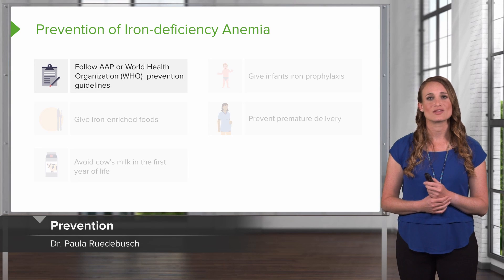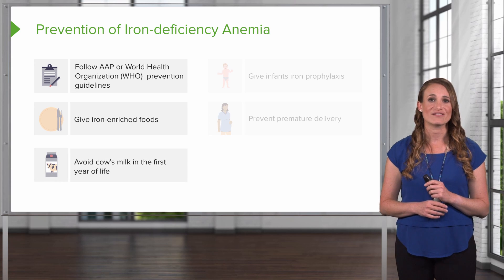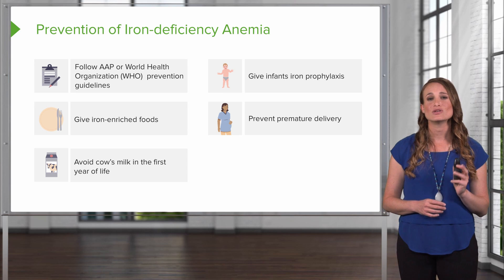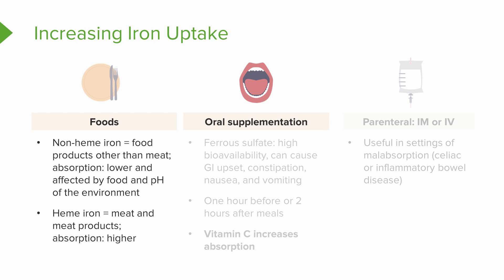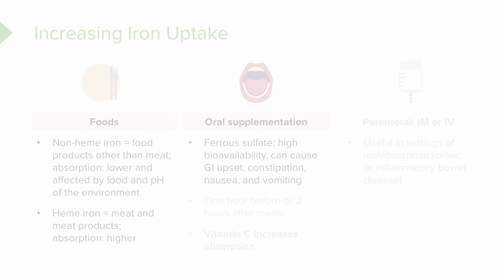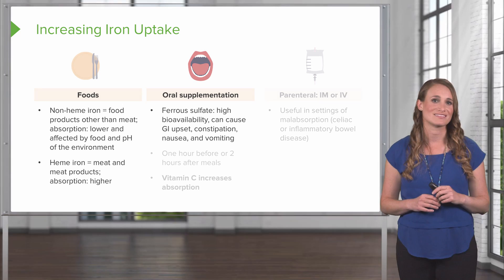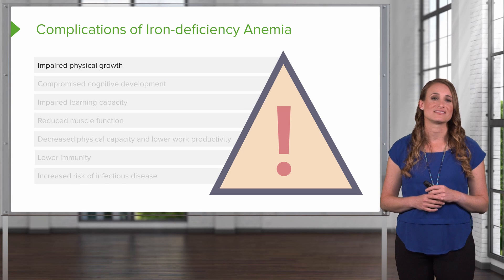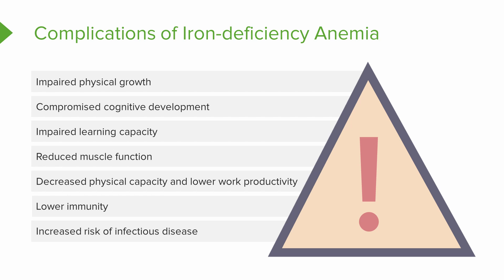Iron-deficiency Anemia: Prevention and Management – Pediatric Nursing | Lecturio Nursing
In this video “Iron-deficiency Anemia: Prevention and Management” you will learn about:
► the prevention of iron-deficiency anemia
► the ways to increase iron uptake in pediatric patients with iron-deficiency anemia
► the complications of iron-deficiency anemia

This video is part of the Lecturio course “Pediatric Nursing: Blood Disorders” ► WATCH the complete course

► LECTURIO is your smart tutor for nursing school: Learn the toughest NCLEX® topics with high-yield video lectures, integrated quiz questions, and more. Register now to study anytime and anywhere you want